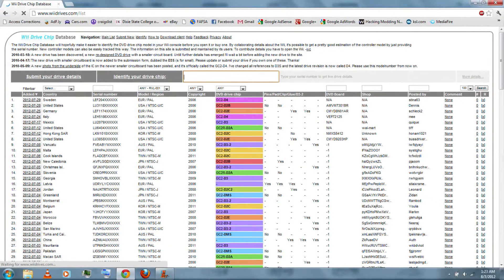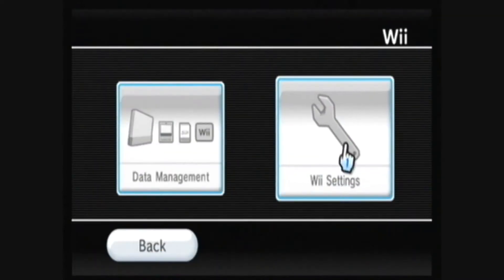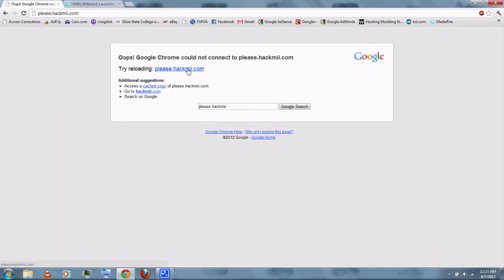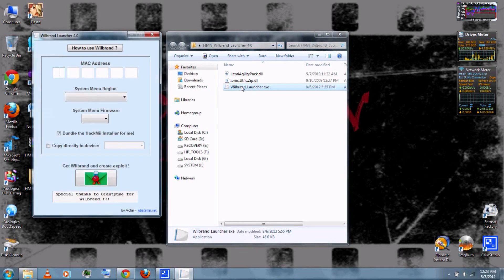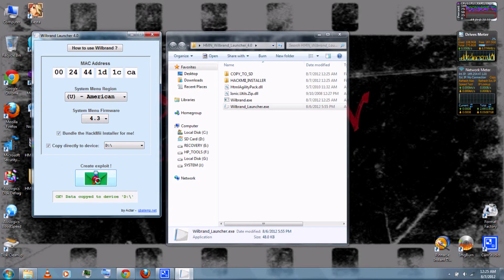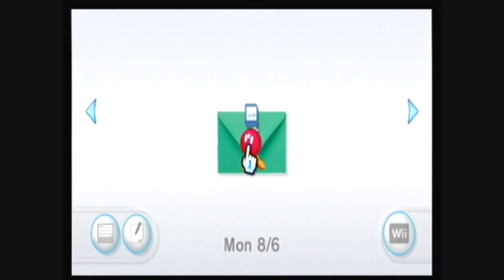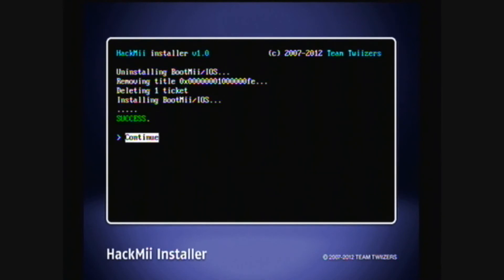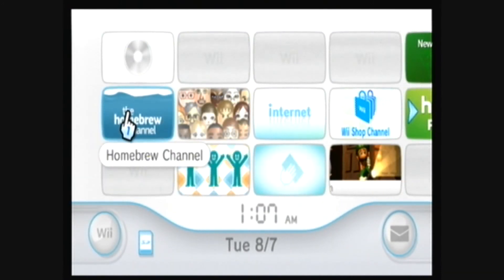HMN - Softmod Any Wii Without LetterBomb (Wilbrand Launcher)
You will need:
SD Card
External USB Hard Drive (Optional)
Gamecube Controller & Memory Card (Optional)
If you have an older Wii you can use your Wii's serial number to findout if it can play burnt/backup disks.
1. Go to Wii Options, Wii Settings & Check your System Menu Version.
2. Go to Wii Options, Wii Settings, Internet, Console Information & Check your MAC Address.
3. Download Wilbrand Launcher